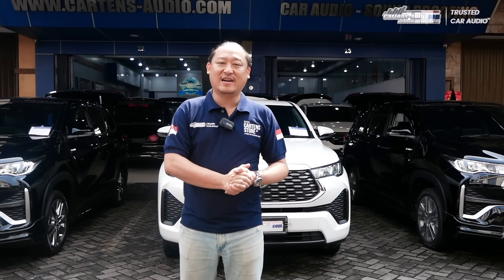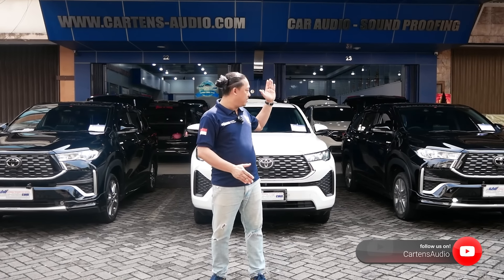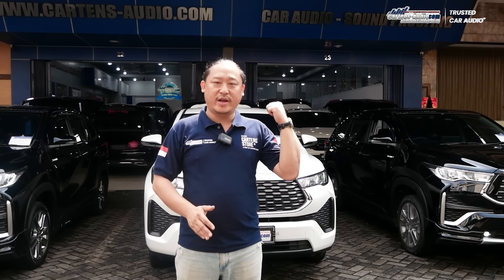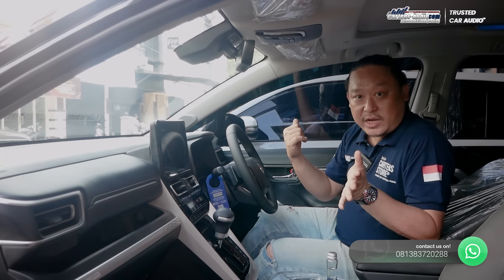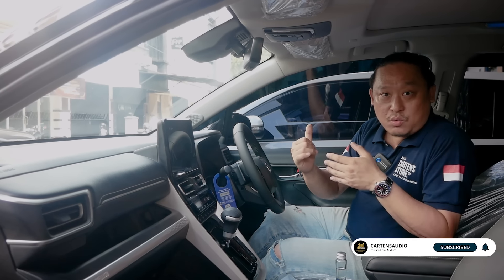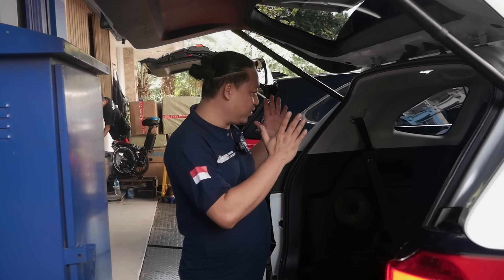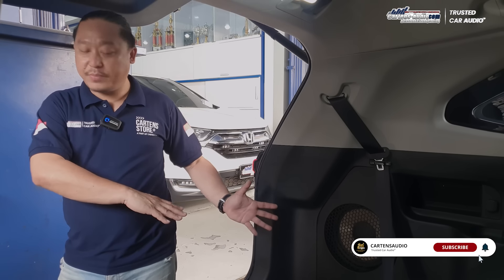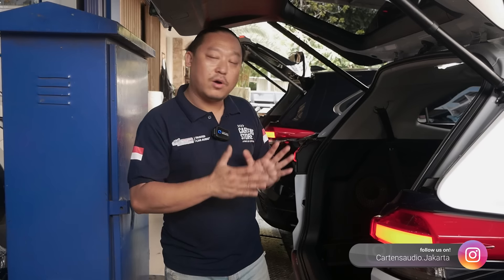3 UNIT SEKALIGUS‼️TOYOTA INNOVA ZENIX AUDIO UPGRADE DENGAN PREMIUMOEMLOOKS N STYLE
Welcome Back To CARTENS STYLE CHANNEL | Referensi Audio Mobil  Dan Peredaman Suara Indonesia

Bingung upgrade audio Innova Zenix kamu?  Cartens Audio punya solusinya! Temukan rekomendasi terbaik untuk speaker, amplifier, subwoofer, dan prosesor audio mobilmu.  Dapatkan Cartens Immersive Sound ! Rekomendasi Upgrade Audio Innova Zenix

CARTENS AUTOSOUND & SOUNDPROOFING: Channel YouTube Referensi Terbaik, informatif Dan Terlugas untuk Audio Mobil & Peredaman Suara
Apakah Anda penggemar audio mobil? Jika iya, maka channel YouTube CARTENS AUTOSOUND & SOUNDPROOFING adalah pilihan yang tepat untuk Anda. Channel ini menyajikan konten yang sangat informatif dan menghibur tentang audio mobil dan teknik soundproofing.
Di channel CARTENS AUTOSOUND & SOUNDPROOFING, Anda dapat menemukan berbagai macam video tentang audio mobil, mulai dari review produk audio mobil hingga tutorial instalasi audio mobil. Video-video tersebut dibuat dengan sangat profesional dan dilengkapi dengan narasi yang mudah dipahami.
Selain itu, channel ini juga membahas sistem audio mobil terkini, teknik soundproofing terbaik dan efektif. Teknik ini sangat penting untuk meminimalisir suara bising dan getaran pada mobil Anda, sehingga Anda dapat menikmati audio mobil dengan kualitas terbaik. Dalam video-video soundproofing, CARTENS AUTOSOUND & SOUNDPROOFING memberikan panduan yang sangat rinci dan mudah dipahami.

Para penggemar audio mobil pasti akan senang dengan channel ini karena CARTENS AUTOSOUND & SOUNDPROOFING selalu membagikan tips dan trik yang sangat bermanfaat. Dari review produk terbaru, instalasi terupdate, hingga teknik tuning audio serta pemasangan soundproofing yang efektif, semua informasi yang Anda butuhkan untuk membuat audio mobil Anda menjadi lebih baik dapat ditemukan di sini.
Jadi, jika Anda mencari channel YouTube terbaik untuk audio mobil dan soundproofing, CARTENS AUTOSOUND & SOUNDPROOFING adalah pilihan yang tepat untuk Anda. Jangan lewatkan kesempatan untuk menonton video-video mereka yang menarik dan informatif.

0:00 Intro
0:54 Opening
1:33 Review Mobil Toyota Innova Zenix ke-1
3:42 Review Mobil Toyota Innova Zenix ke-2
5:45 Review Mobil Toyota Innova Zenix ke-3
7:18 Closing

Official Store Tokopedia:
Tersedia Cicilan 0% Hingga 24 Bulan Untuk Semua Bank Nasional Tanpa Surcharge Dan Tidak Ada Pembelian Minimum.
Showroom-Demoroom And Workshop Audio Mobil Address:
Pusat Niaga Duta Mas Fatmawati
Rukan Blok D2 No.22-23 Fatmawati
Jakarta Selatan - Indonesia 12140